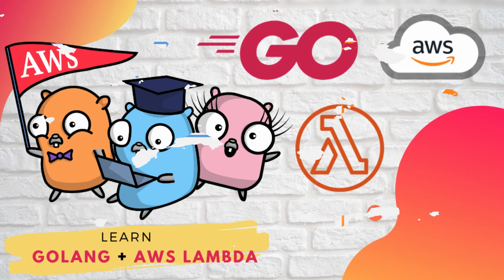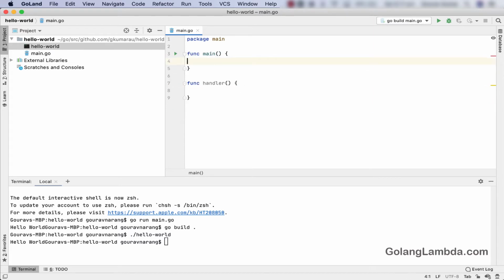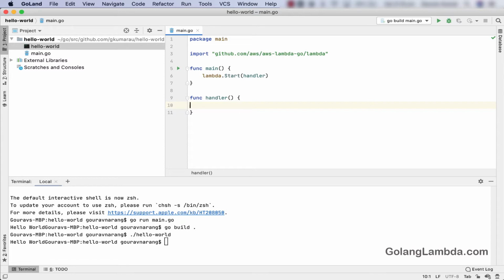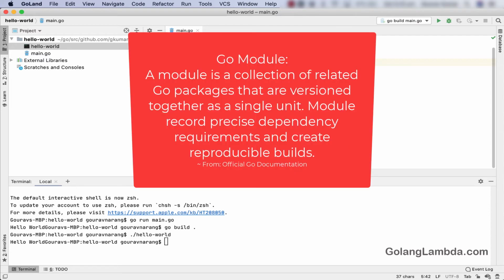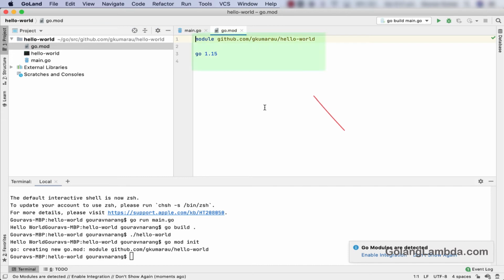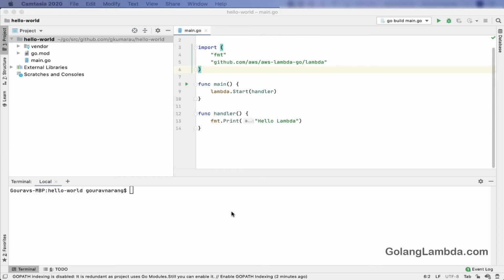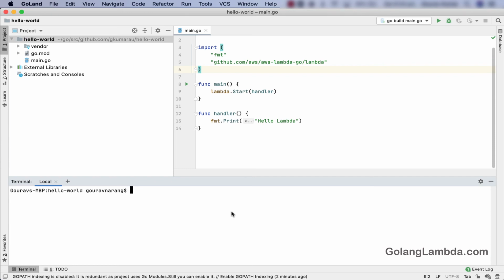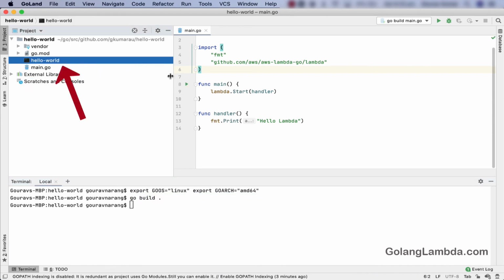2. Convert Hello world to Hello Lambda (GolangLambda.com)